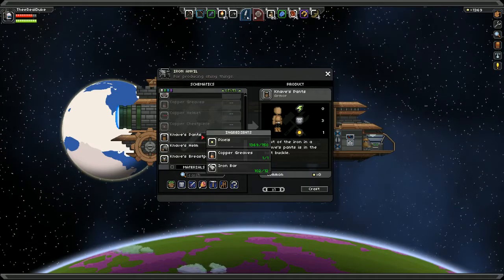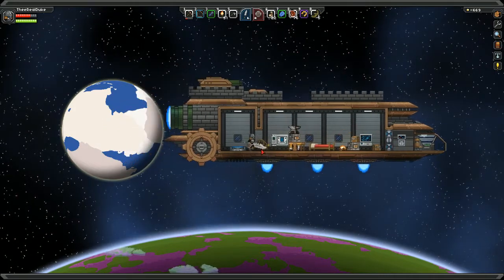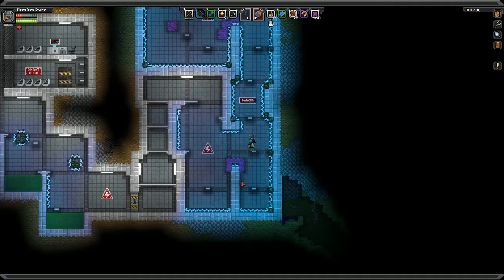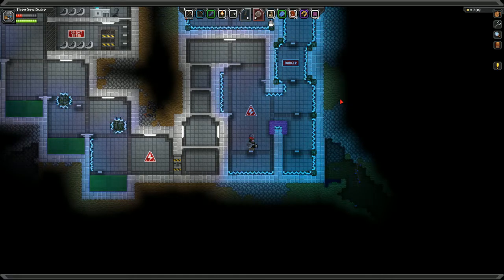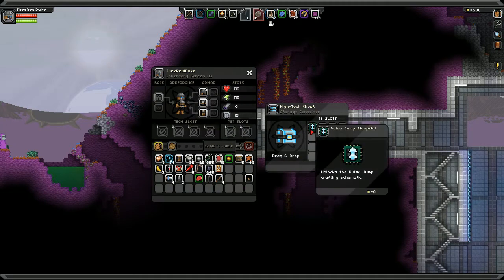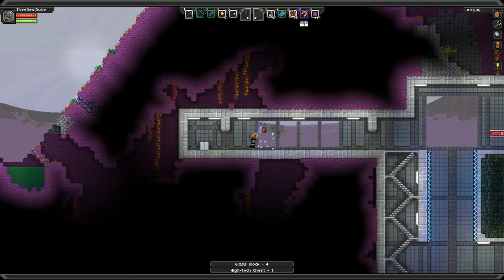Starbound Beta --TheeRealDuke Let's Play Episode 3: Apex Laboratory!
In TheeRealDuke's Starbound Beta Lets play,Episode 3: Apex Laboratory, we talk about a meteor shower and an incredible find as we finish covering the planet's surface! Check it out! It's gonna be... BANANAS! Sorry. Badpun. Umad.

Go get Starbound Immediately! It's awesome! Support great devs!